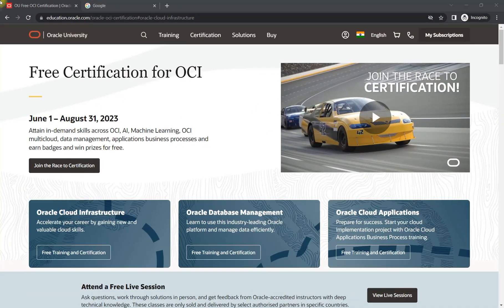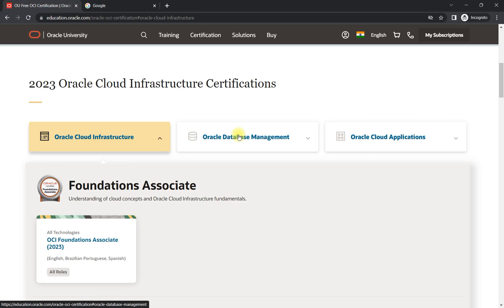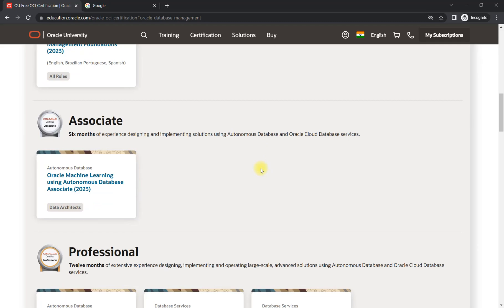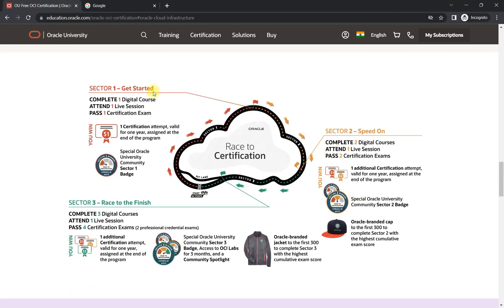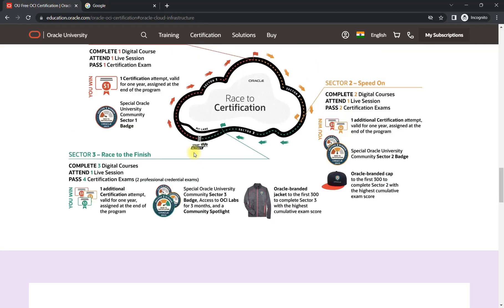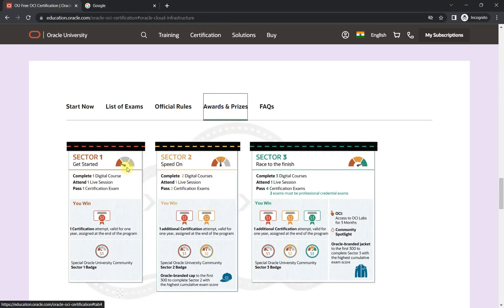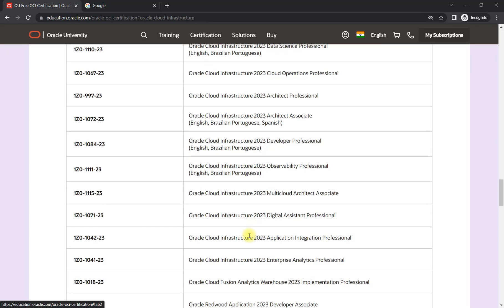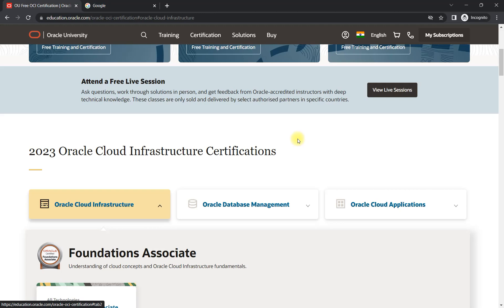Free Cloud Certification 2023 | Free OCI Certifications - Last Date 31st August 2023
In this video, I am going to talk about how to register for free cloud certification offered by Oracle for 2023. Great opportunity to upskill and grow in Cloud domain.
Foundation to Professional Certifications.